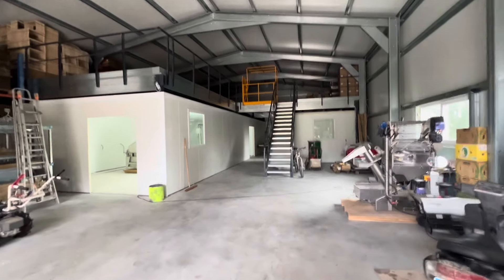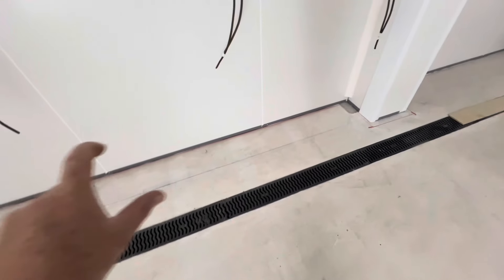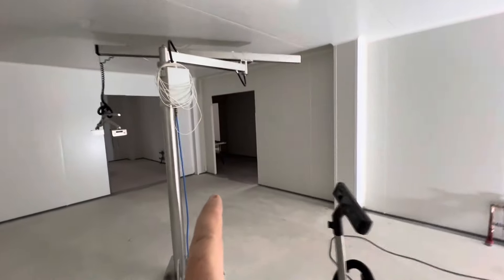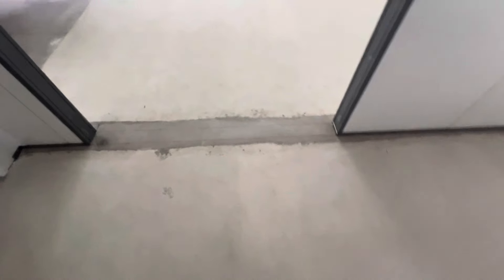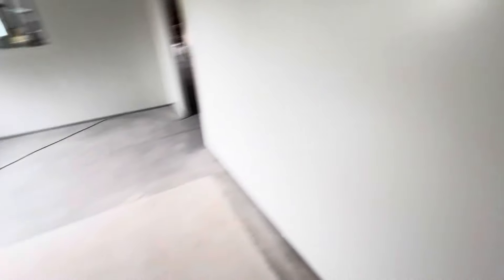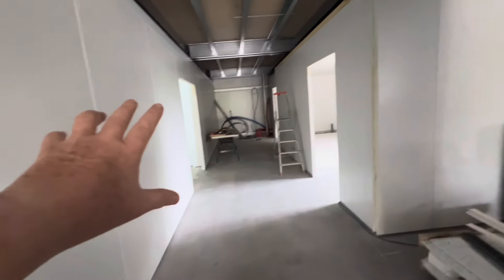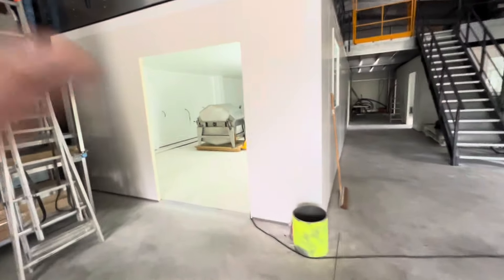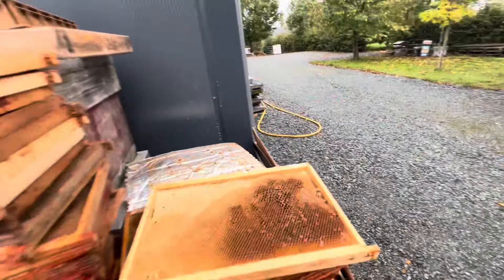Here’s the update!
Hi everybody here’s a little update for you on how the Honey house is proceeding I’m super excited to report that it’s basically finished all the basic construction. The resin will go on the floors next week starting this week and then we can start moving in.